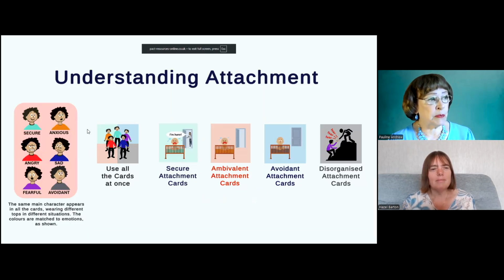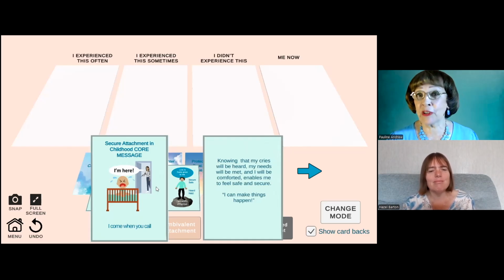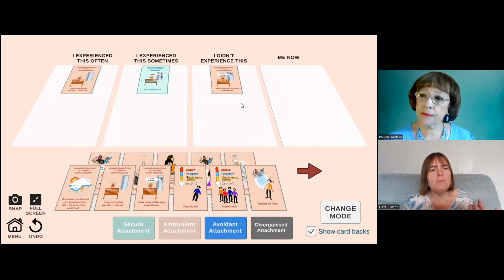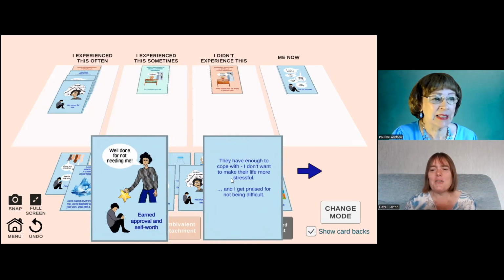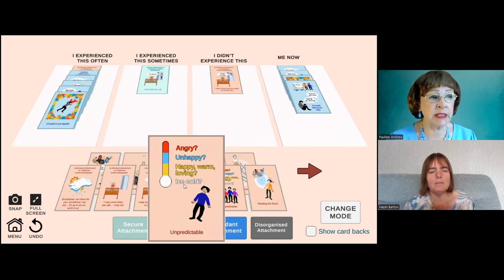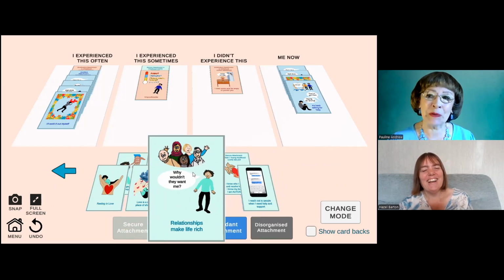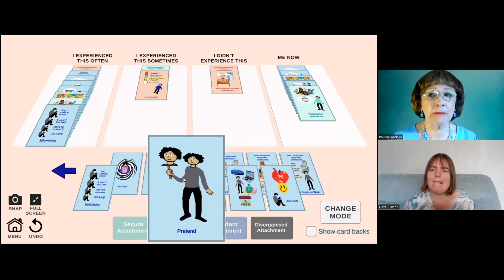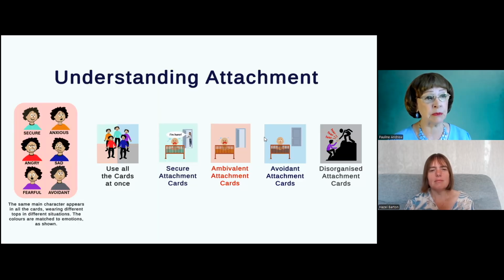Understanding Attachment Cards Online - Demonstration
Watch Pauline and Hazel demonstrate the Understanding Attachment App!

We have a huge range of online therapy resources to equip counsellors and other therapists with online resources that can be used during online sessions over Zoom, MS Teams, Google Meet and many more.